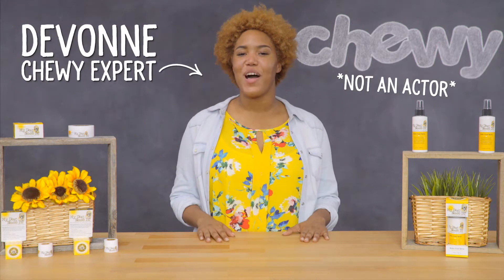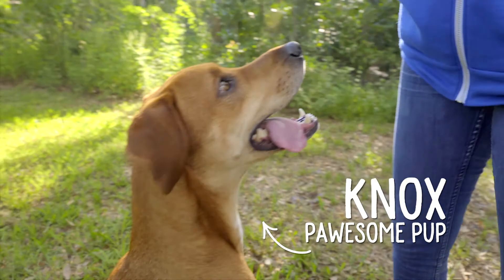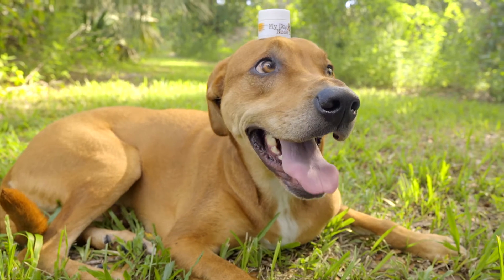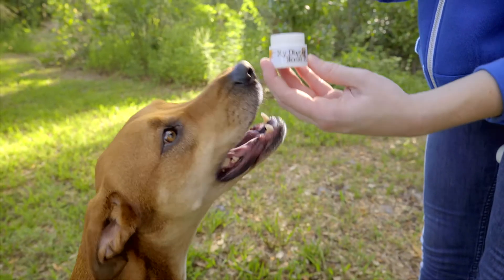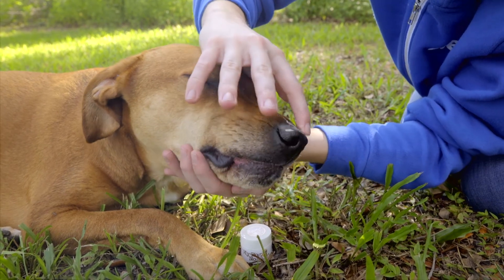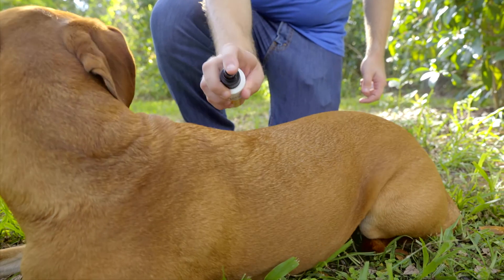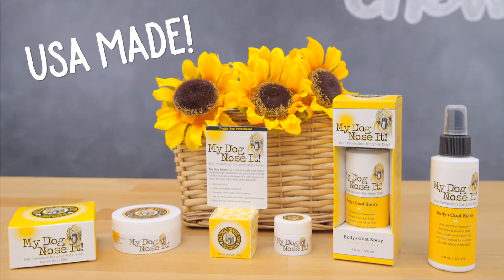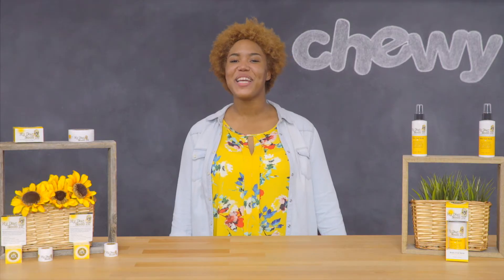My Dog Nose It! Sun Protection for Dogs | Chewy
You may be surprised to learn that dogs need protection from the sun. Dogs naturally have sun protection from their fur, but that doesn’t mean they can’t be burned. Those sunburns can be painful, and they can also increase your dog’s risk of cancer. Luckily, My Dog Nose It! makes a natural dog sunscreen for your fur friends. Specially created with ingredients just for dogs, it’s totally safe for your pet—unlike human sunscreen. These natural dog sunscreen products help protect your dog against the harmful UV rays from the sun and other effects on your dog’s skin, like sunburn. With My Dog Nose It! you’ll know how to prevent dog sunburn, easy and simple. Easy to use, just apply the water-resistant sunscreen every two hours when playing outdoors or in the water. And My Dog Nose It! Coat and Body Spray is their for extra support with an easy-to-use design. This dog sunscreen spray is great for all dogs, and especially those with light-colored coats, short coats, or no coats at all. And besides reducing the risk of sunburn and skin irritation, this paraben-free and zinc-free sunscreen for dogs has plenty of other healthy benefits. The soothing and healing properties add moisture to areas that are most vulnerable, like their noses, and prevents them from fading. Made in the USA, this pH balanced, natural dog sunscreen

From the top of the nose to the tip of their tails, My Dog Nose It! has your pup covered!

To browse more of your favorite dog supplies, visit Chewy.com.